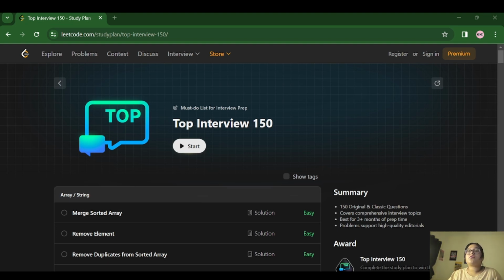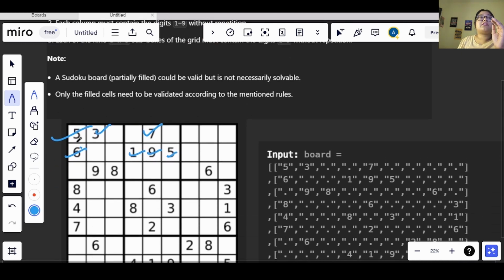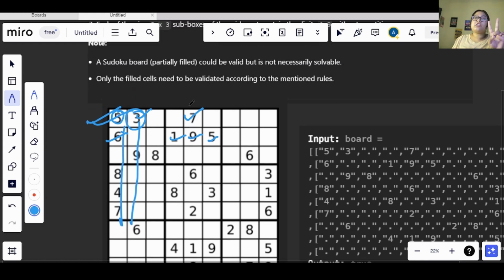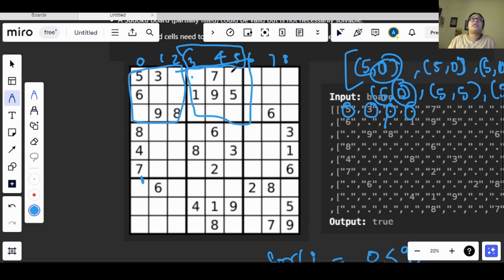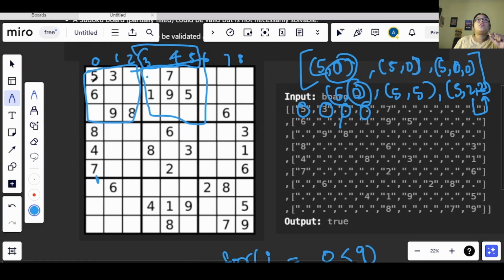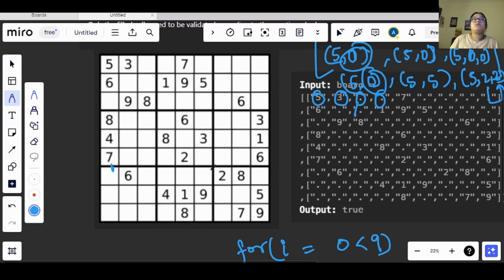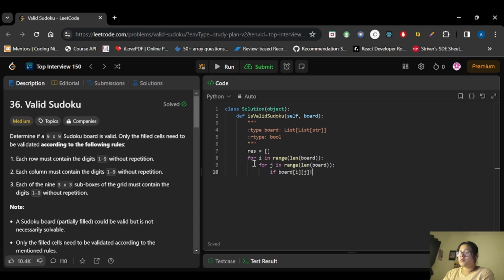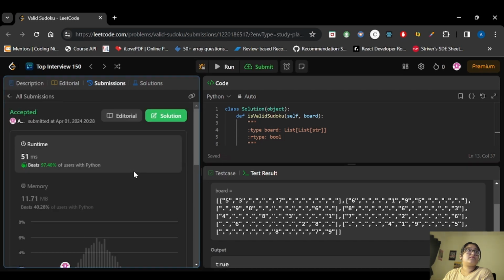day33 | 36. Valid Sudoku | Medium | Top Interview 150 | Leetcode - 36 | Matrix | Python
Welcome to a new video of our Top Interview 150 series! Today, we're delving into " 36. Valid Sudoku ". If you're a beginner looking to strengthen your programming skills or an experienced coder seeking a refresher, this video is for you.

day33 | 36. Valid Sudoku | Medium | Top Interview 150 | Leetcode - 36 | Matrix | Sudoku | Python#day33 | 36. Valid Sudoku | Medium | Top Interview 150 | Leetcode - 36 | Matrix | Sudoku | Python